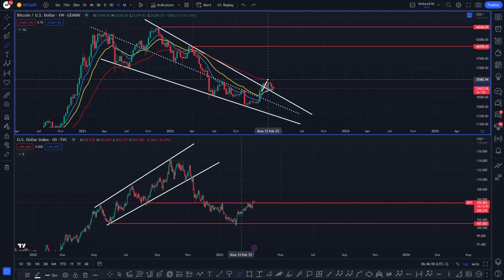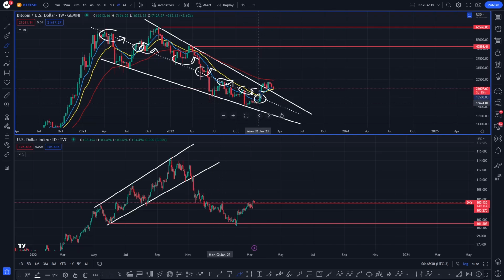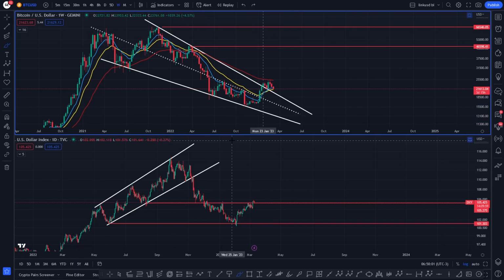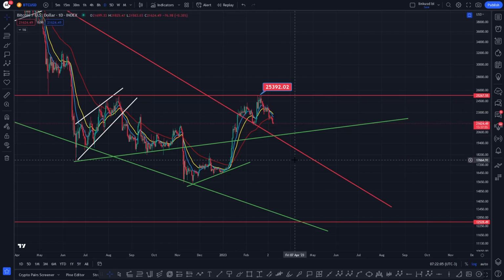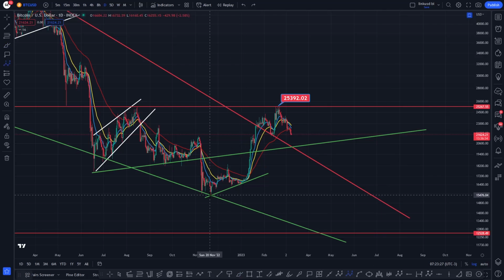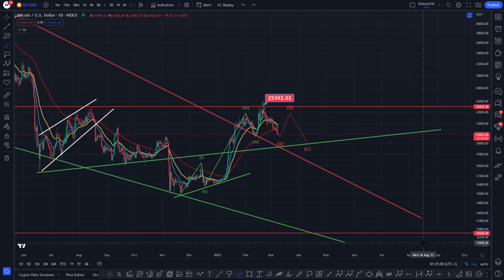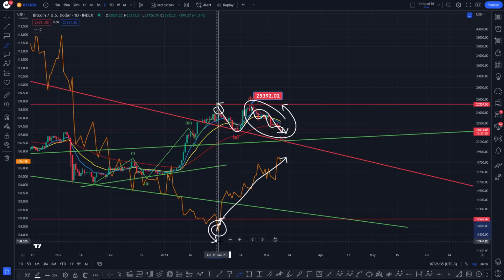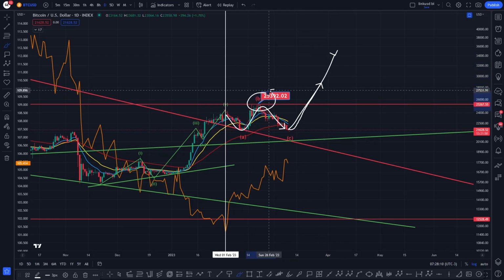46K IS STILL THE TARGET UNLESS THIS HAPPENS - 2023 BTC PRICE PREDICTION - BITCOIN ANALYSIS!